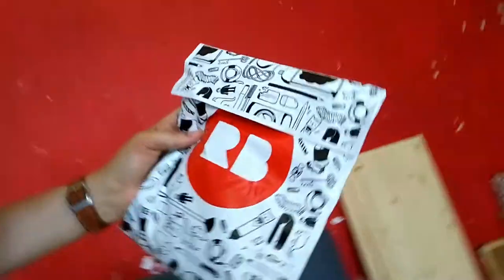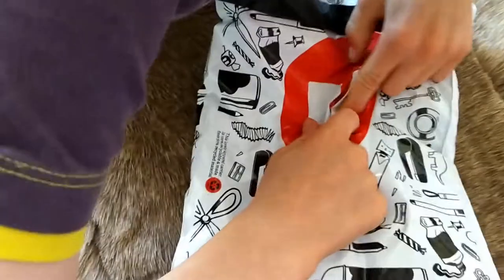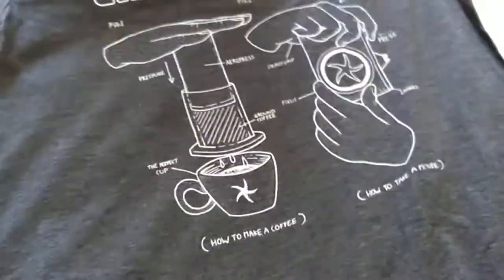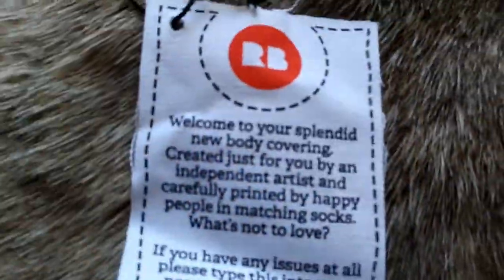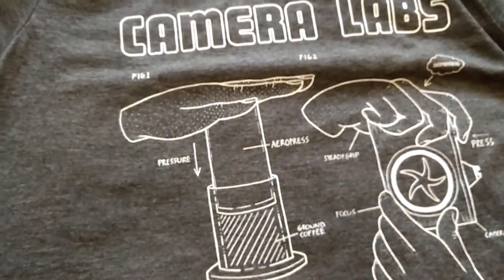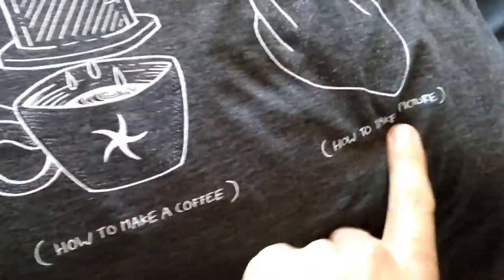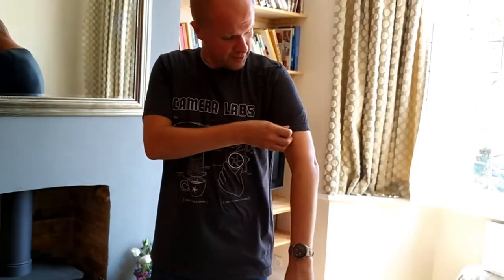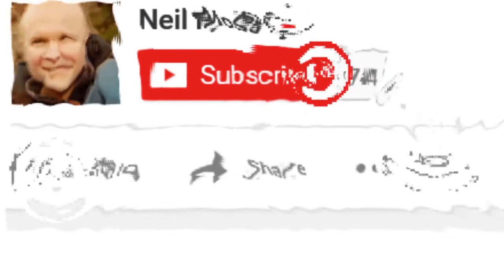Redbubble T shirt unboxing how do they arrive? Review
Wondered how does a redbubble T-shirt arrive?  What do they really look like?  What kind of quality is the red bubble Tshirt?
I ordered one from my friend's cameralabs website, and this is our opening. (It's a bag, guess it isn't an unboxing...)

If you like the look of the design, I think it's "Heather grey" here's where you can buy one!